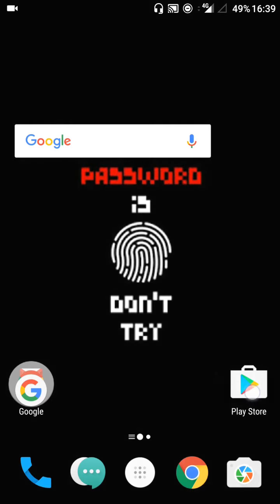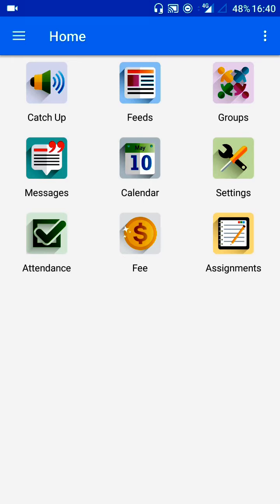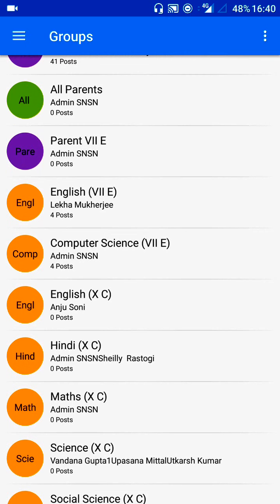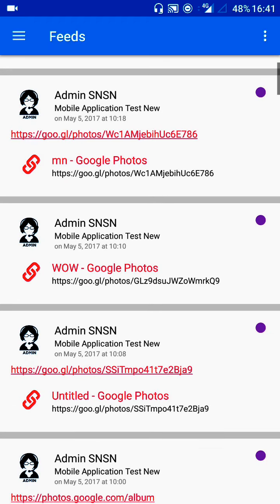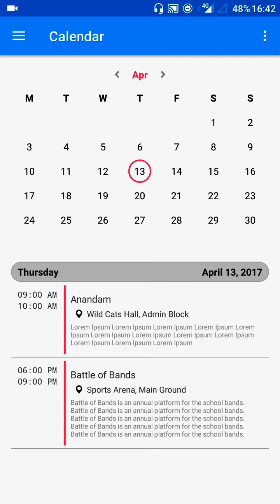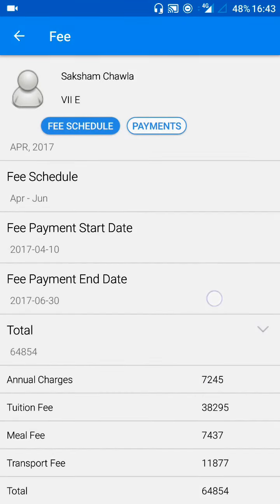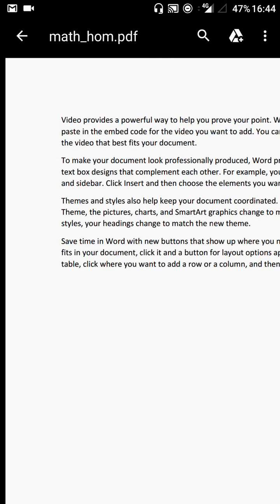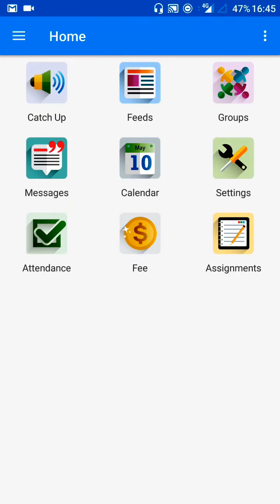Introduction to Shiv Nadar School App - Beta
Walkthrough of Shiv Nadar School App - Beta